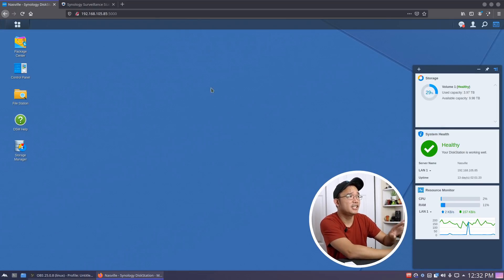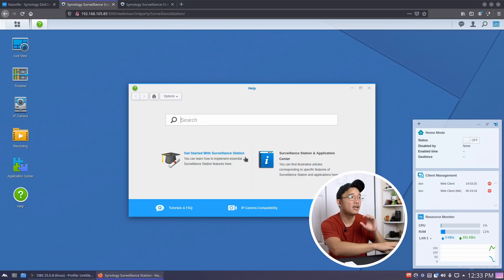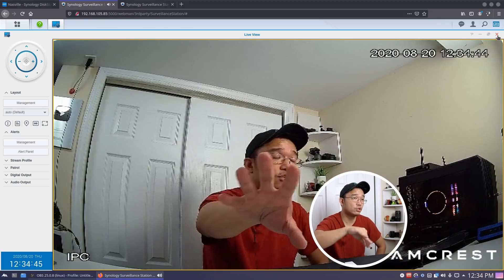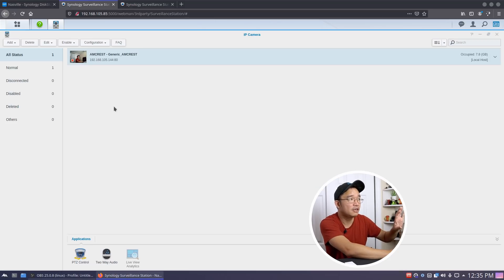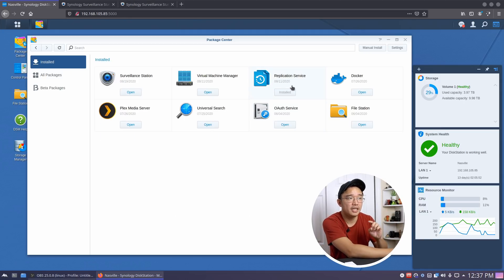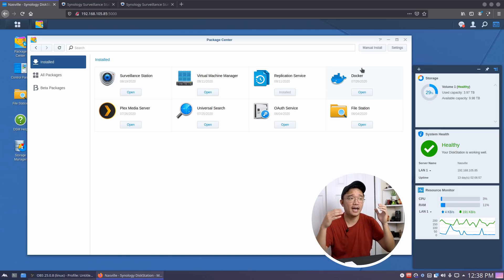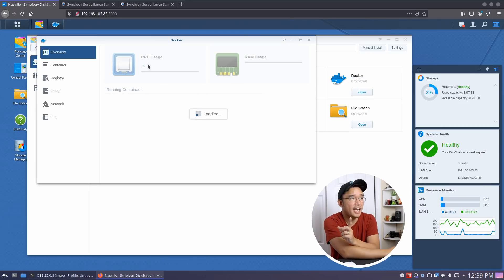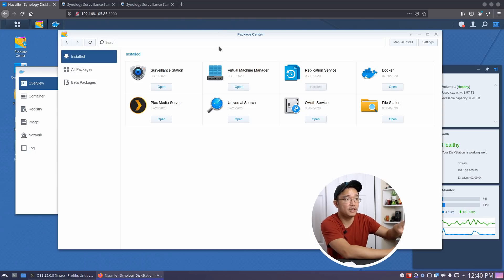Best Applications for Synology DSM (DiskStation Manager)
In this video I will be showing you the some on the applications i have installed on my synology dsm, including docker, virtual machines, surveillance, and backups. thanks for the view!

○○○ LINKS ○○○

synology 1019+

○○○ SHOP ○○○